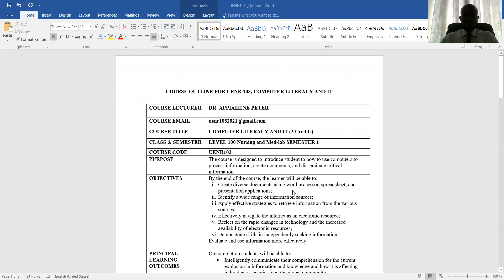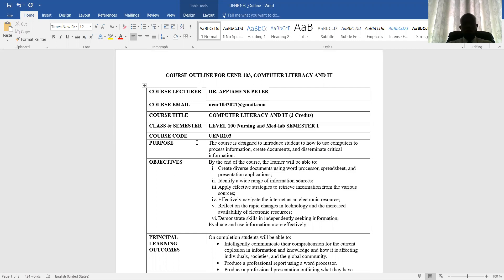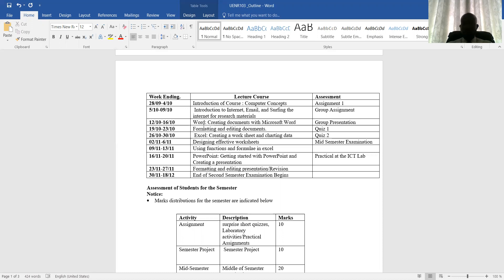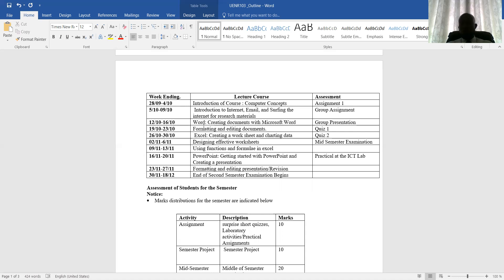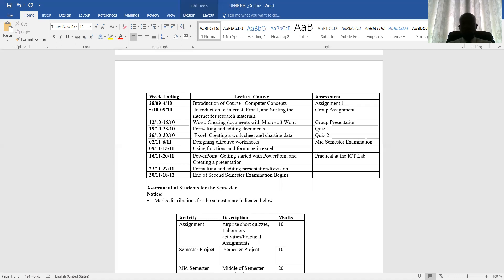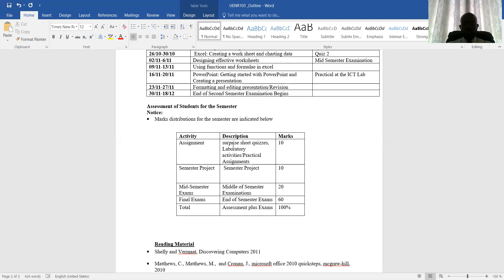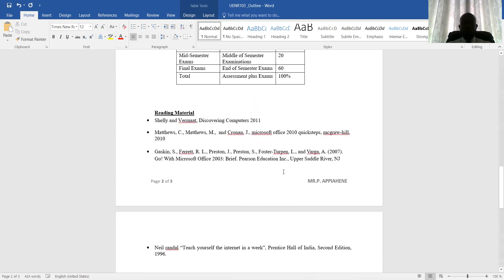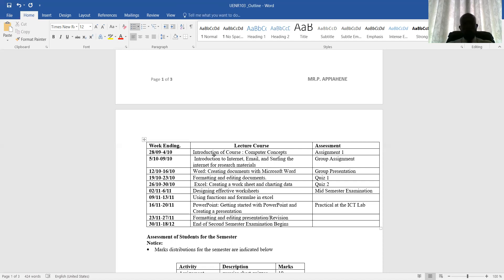UENR103- Computer Literacy and Information Technology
Introduction of Course UENR103